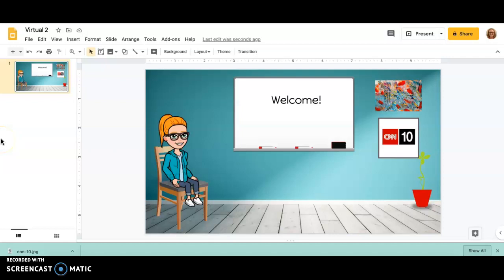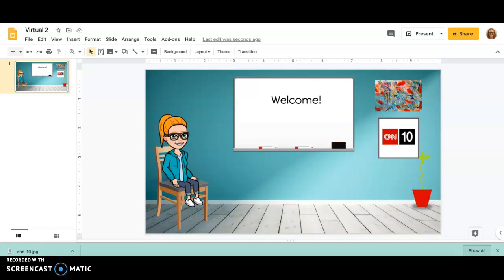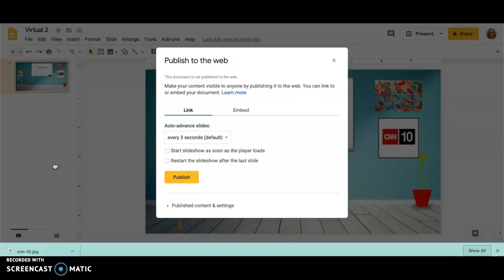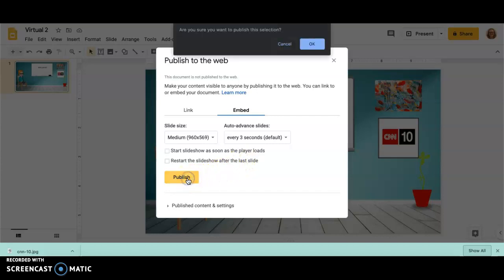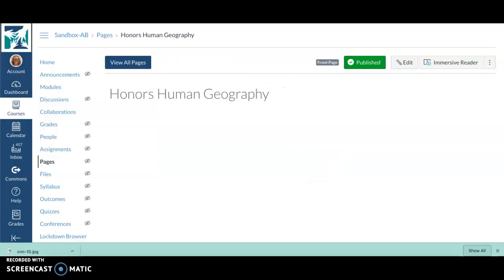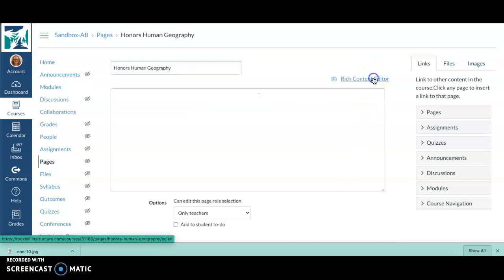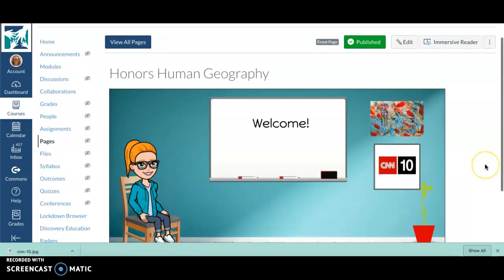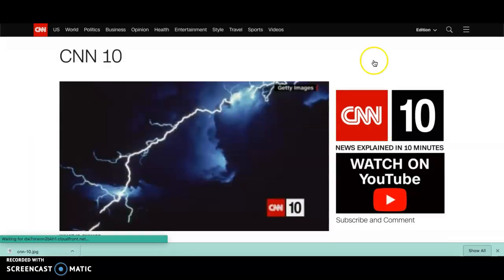How to Embed Your Bitmoji Virtual Classroom into Canvas